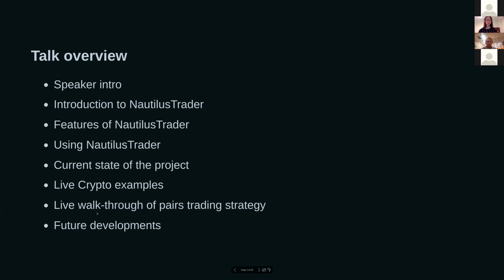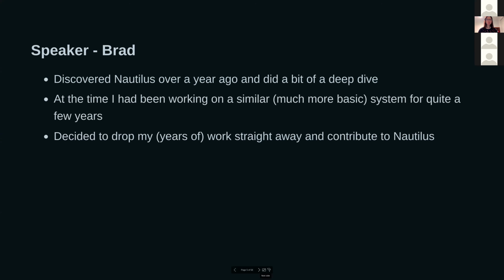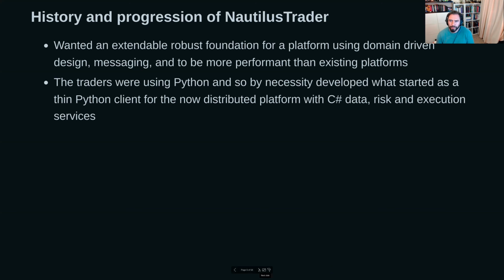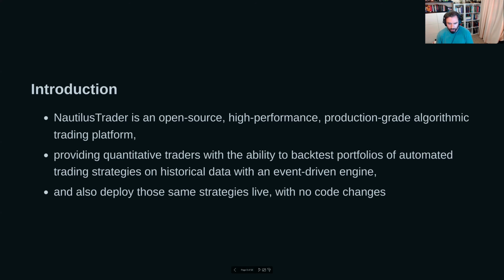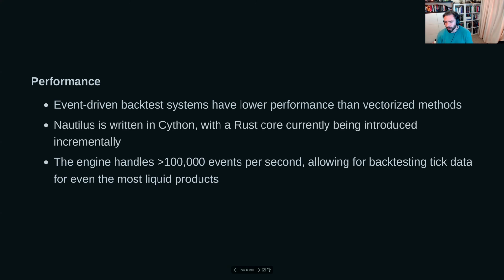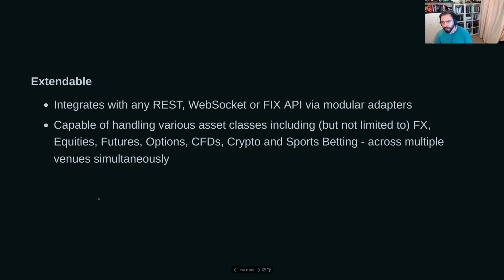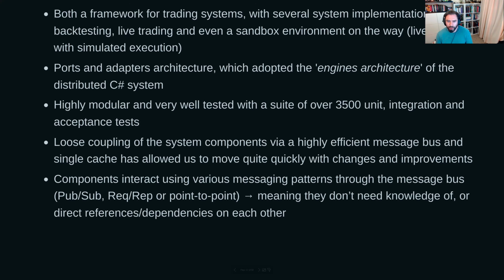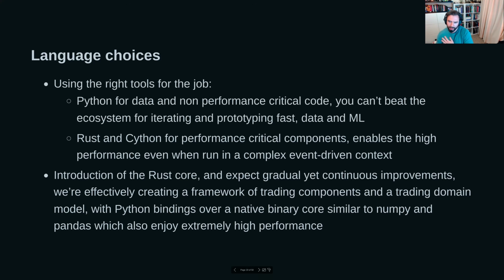High Performance Backtesting and Trading with NautilusTrader Part 1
‎ This is the first part of a presentation by Chris Sellers and Brad McElroy on NautilusTrader.